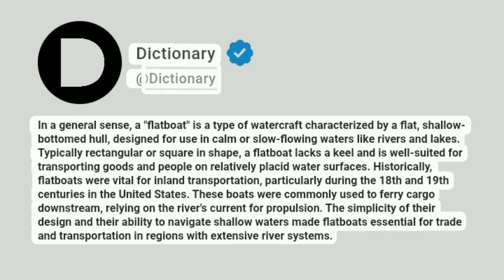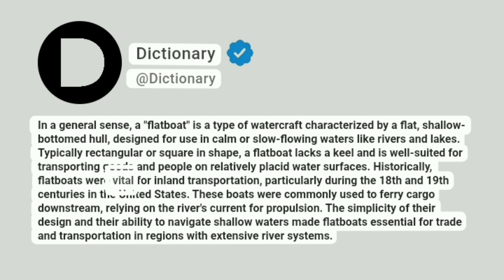Flatboat Meaning In English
In a general sense, a "flatboat" is a type of watercraft characterized by a flat, shallow-bottomed hull, designed for use in calm or slow-flowing waters like rivers and lakes. Typically rectangular or square in shape, a flatboat lacks a keel and is well-suited for transporting goods and people on relatively placid water surfaces. Historically, flatboats were vital for inland transportation, particularly during the 18th and 19th centuries in the United States. These boats were commonly used to ferry cargo downstream, relying on the river's current for propulsion. The simplicity of their design and their ability to navigate shallow waters made flatboats essential for trade and transportation in regions with extensive river systems.